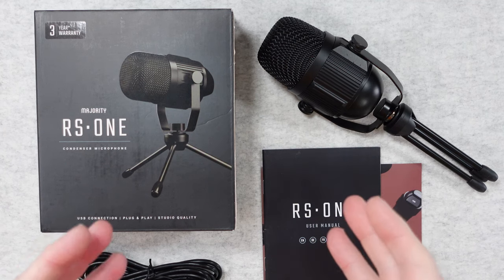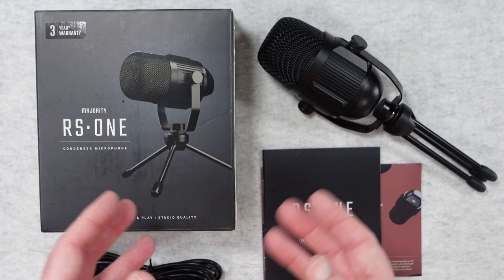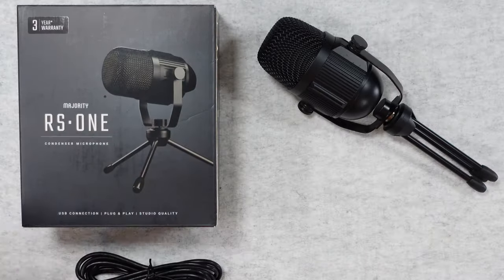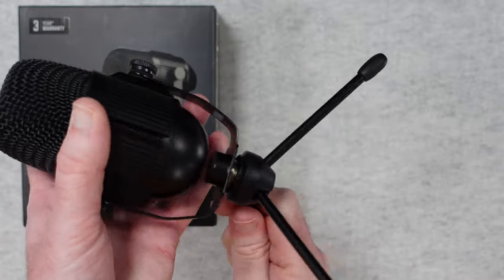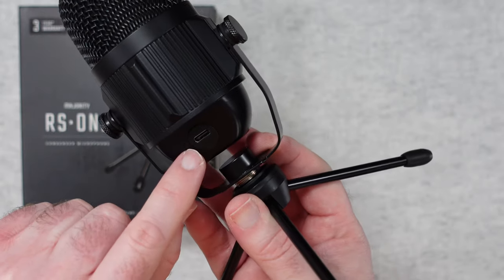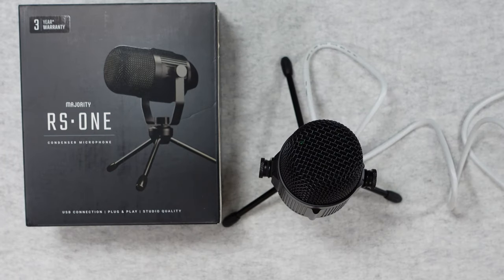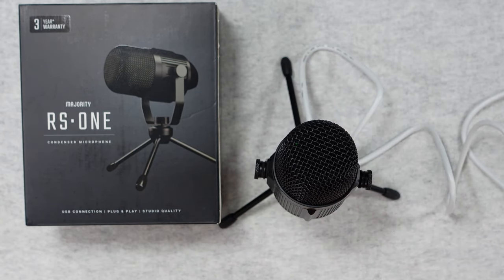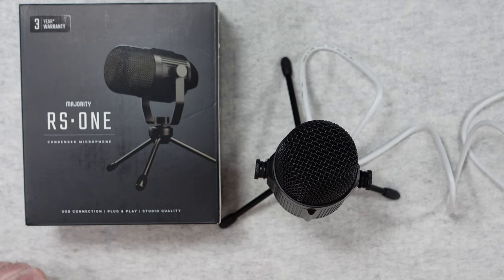Majority RS-One Condenser Microphone Audio Test & Review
The ideal starter microphone for podcasting, gaming, and musicians alike, the RS1 PC microphone provides everything you need for high quality, crisp and clear recordings. The perfect mic for streaming, game commentary recording, and vocals for music or podcast creation.